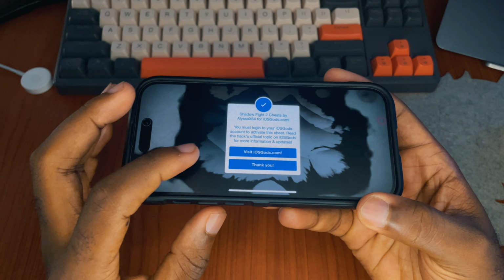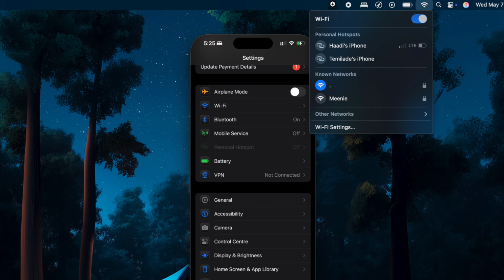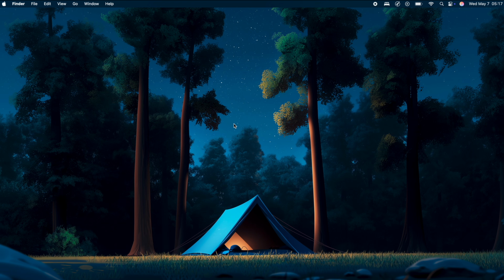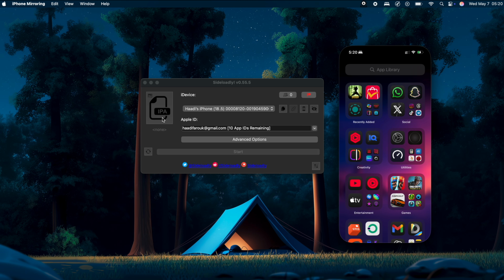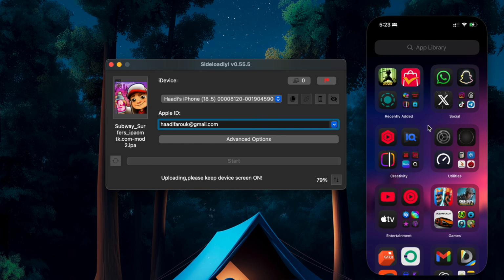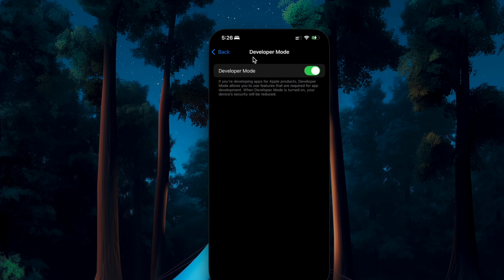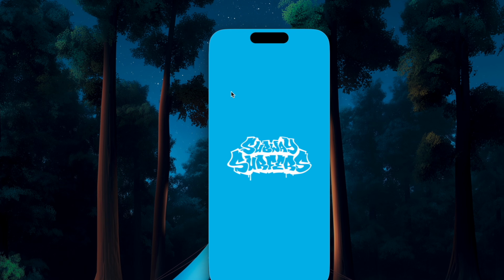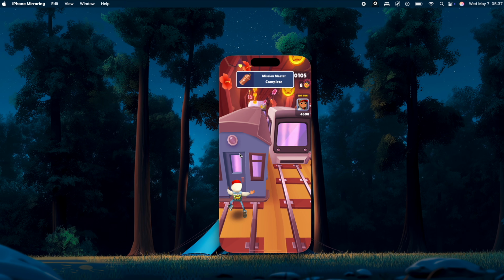How to SIDELOAD ipa on iOS 26/iPadOS 26 with Sideloadly!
Trying to install IPA files on your iPhone without dealing with a jailbreak? This quick iOS 26 sideloading guide walks you through how to set up Sideloadly on your Mac or PC to sign applications wirelessly.If you are looking for a reliable AltStore alternative that lets you manage custom iOS apps over Wi-Fi without revocations, this tutorial covers the full installation process step by step.